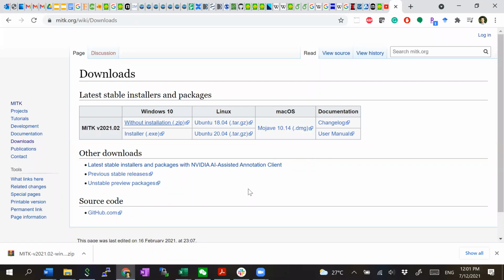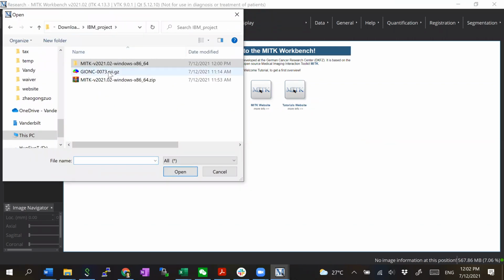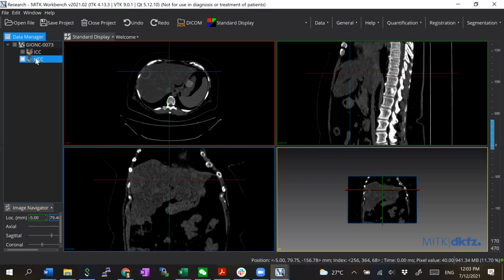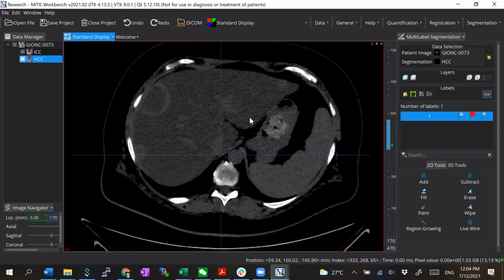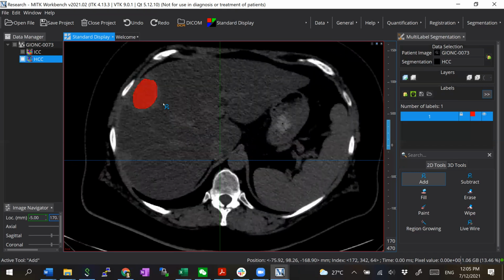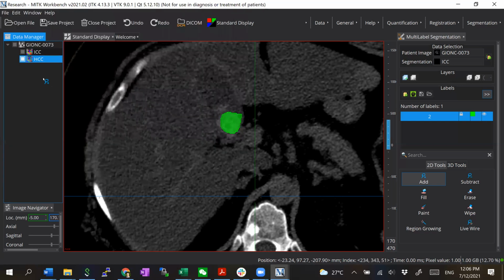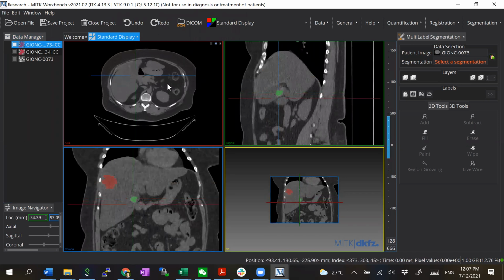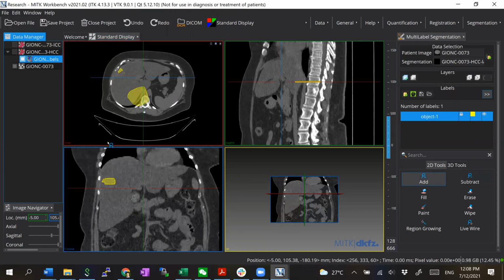Tumor Annotation for AI using MITK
A 7 minutes video shows how to annotate multiple tumors using MITK